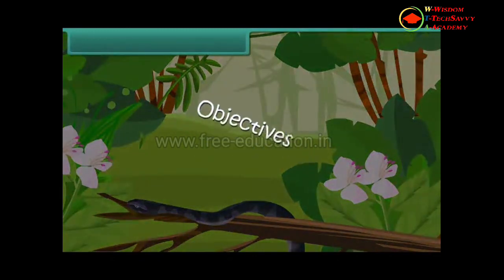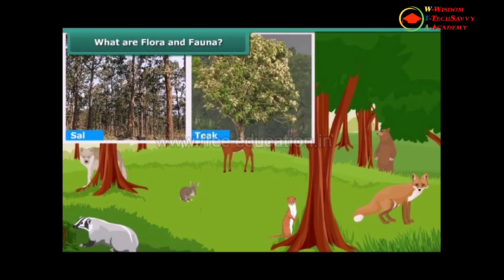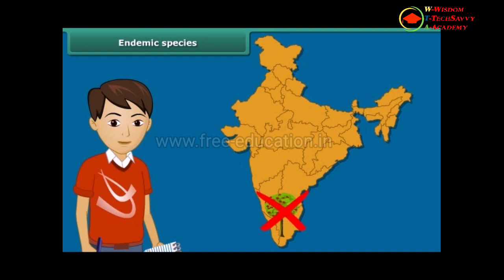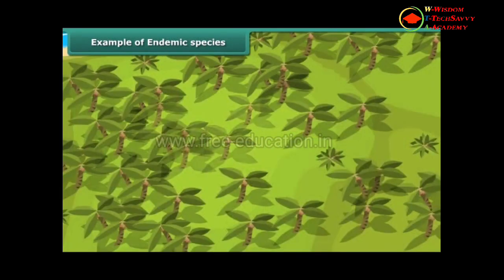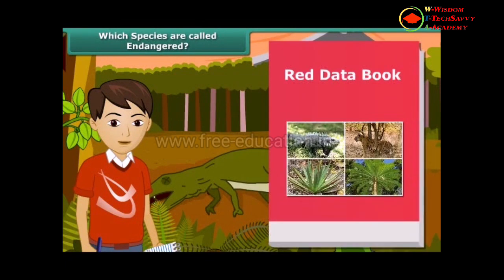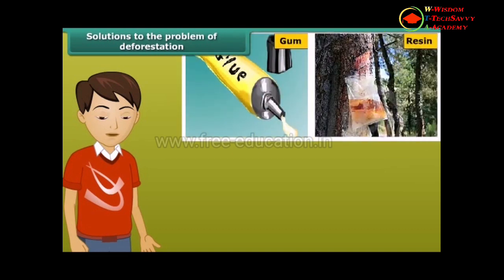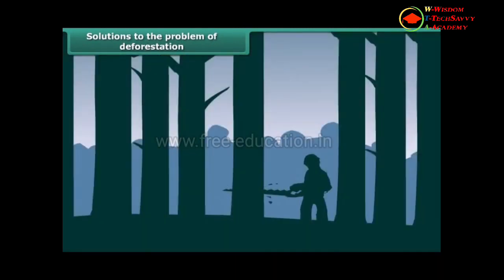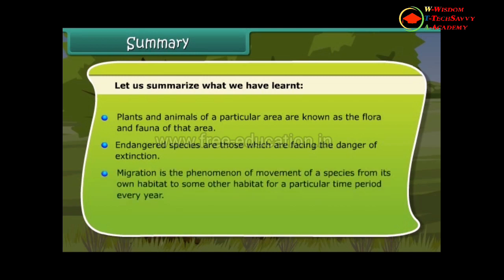Chapter 7: Conservation of Plants and Animals Class 8 Science Part 1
Chapter 7: Conservation of Plants and Animals

7.1: Deforestation and Its Causes
7.2: Consequences of Deforestation
7.3: Conservation of Forest and Wildlife
7.4: Biosphere Reserve
7.5: Flora and Fauna
7.6: Endemic Species
7.7: Wildlife Sanctuary
7.8: National Park
7.9: Red Data Book
7.10: Migration
7.11: Recycling of Paper
7.12: Reforestation